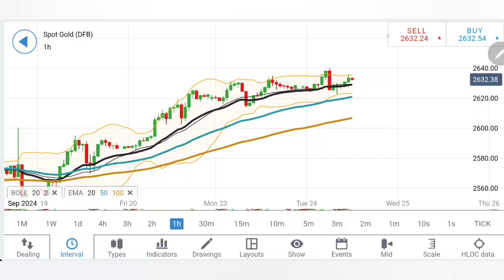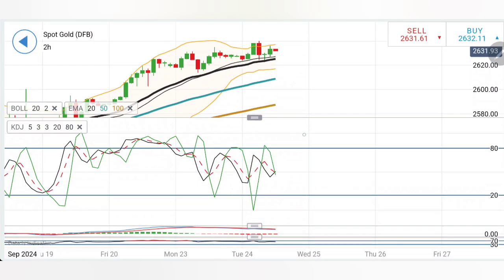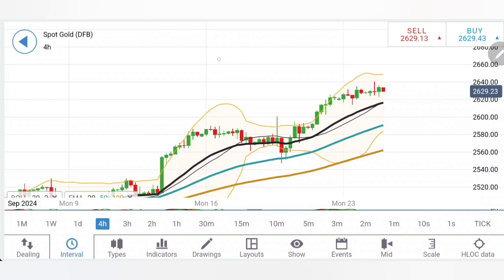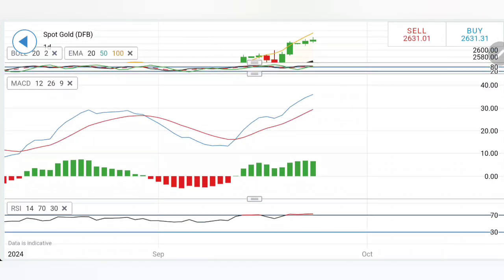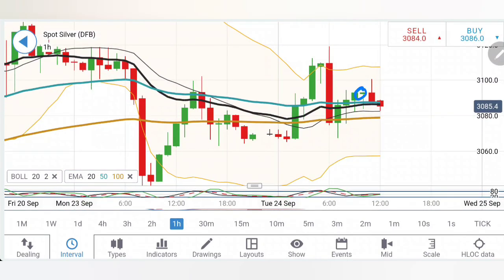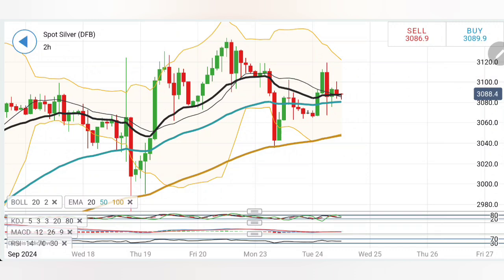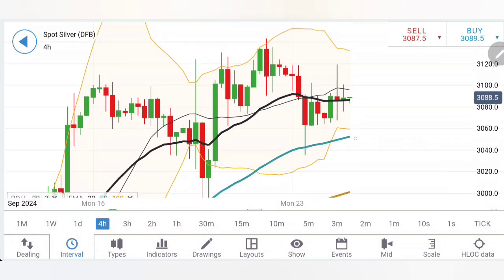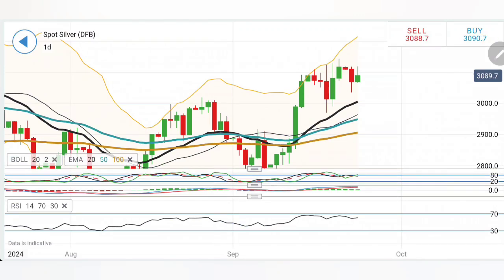Has Gold Prices Peaked, Will Gold Price to Drop Today? Silver Price Prediction, Crash More 24-25 Sep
Is the gold price at a record high? Wondering if it's too late to invest in gold? Watch this video for a gold profit strategy and live trading updates for 24-25 Sep. Plus, learn about the Gold price rally and XAUUSD trading tips!

Follow Ankit Jain Here:
CHAPTERS:
Gold Overview
Mentorship Opportunities